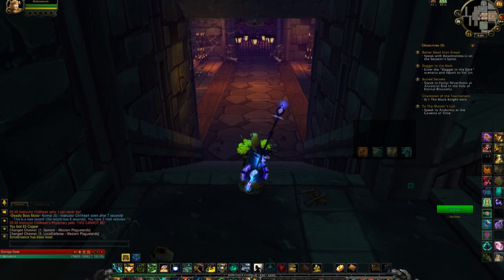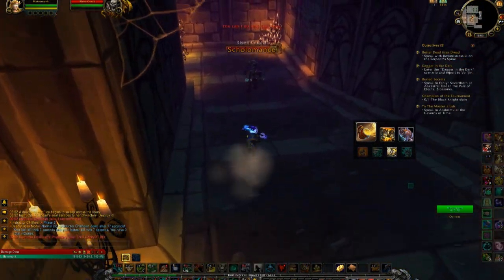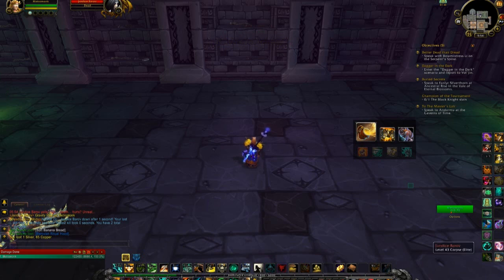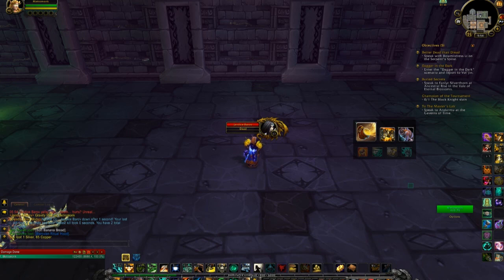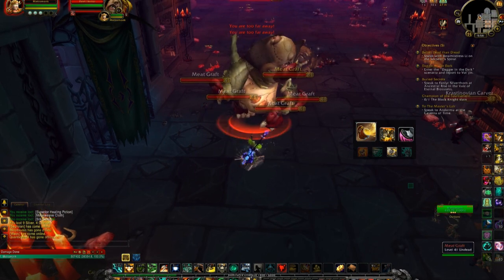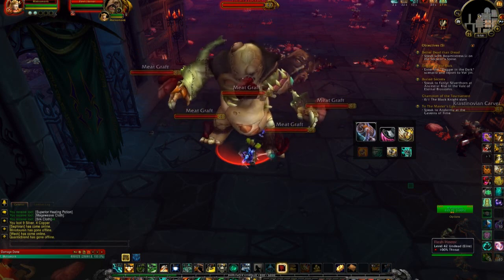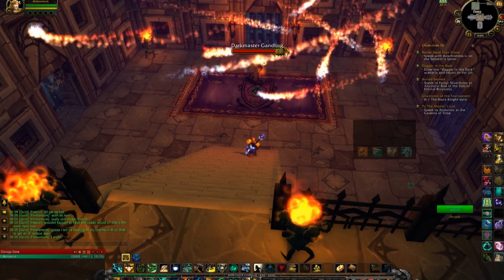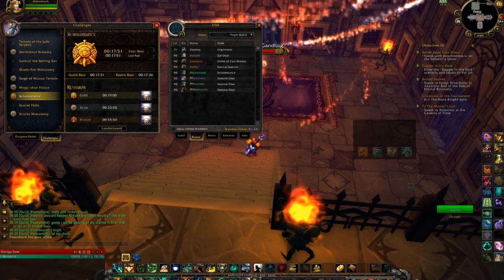Challenge Mode Guide: How to Get Gold! - Scholomance - ft. Metro!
Metro continues the series, showing you their strategy and instructing you on the things you need to know to get Gold time! Keep in mind that this is a general guide built of the comp he ran with. Many other classes can change the way you pull a certain instance.  If you have any questions about a challenge mode other than the video be sure to ask!
Look forward to more Challenge Mode guides coming soon!